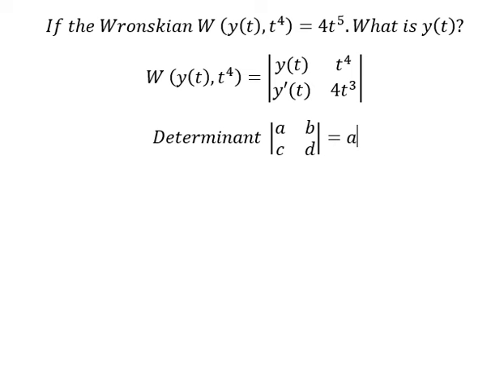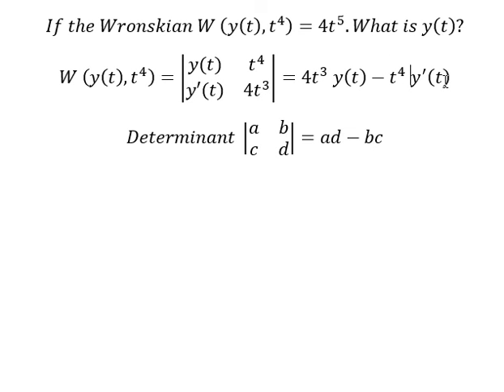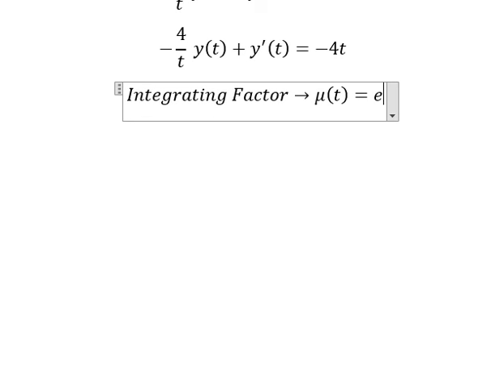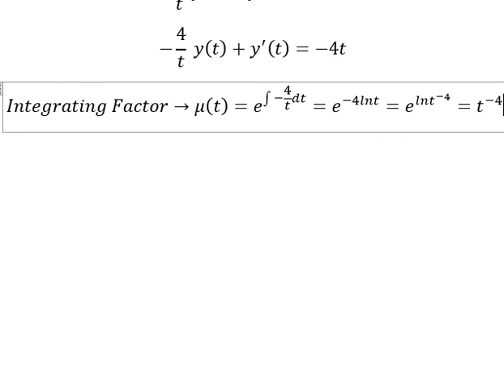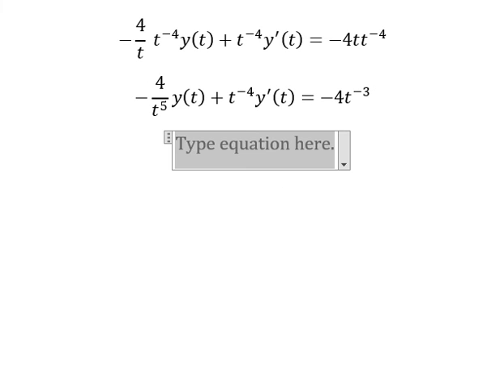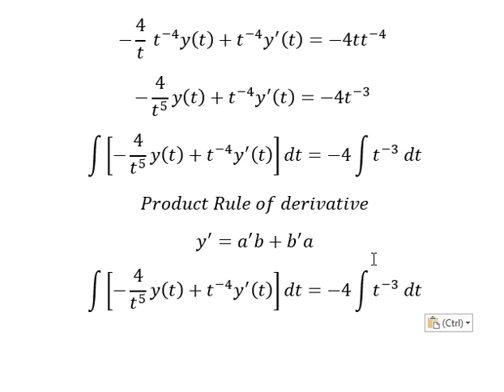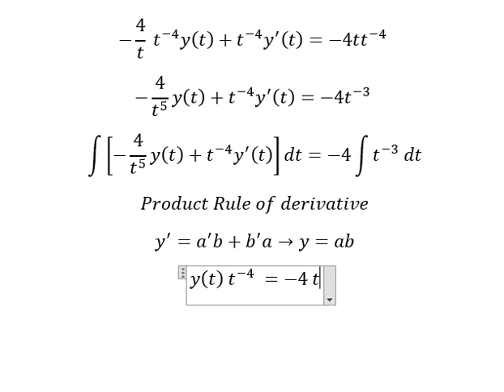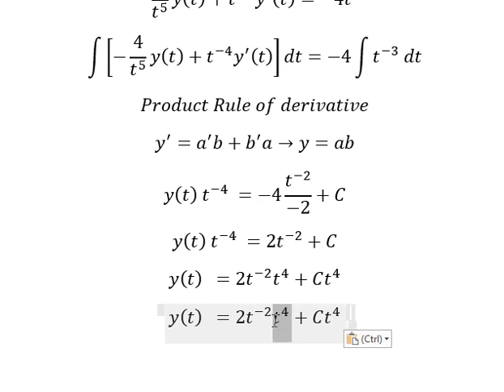Calculus Help: If the Wronskian W (y(t),t^4 )=4t^5. What is y(t)? - Linear Differential Equations